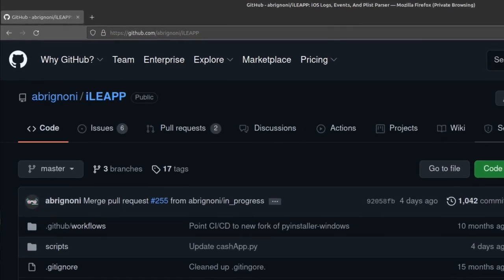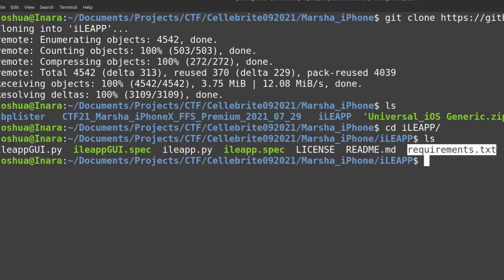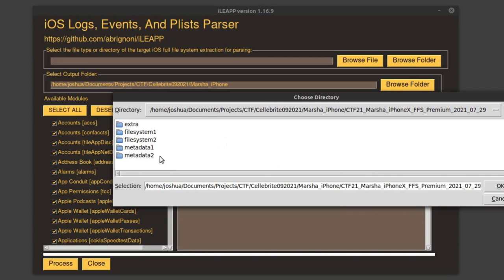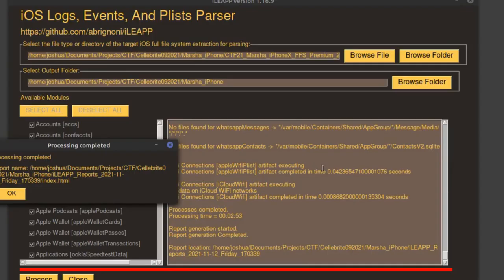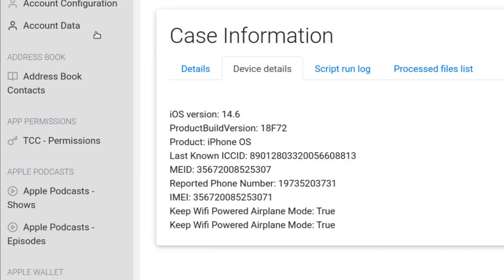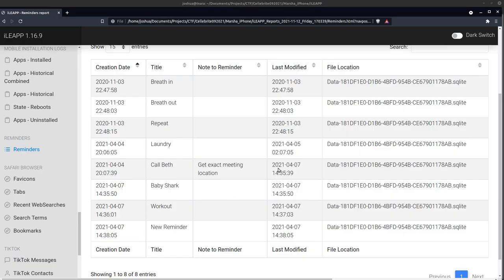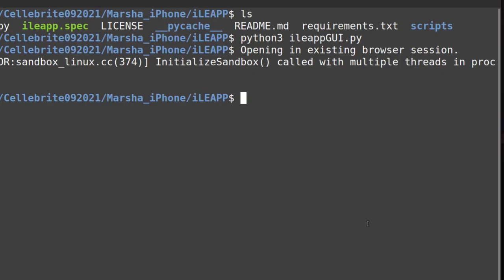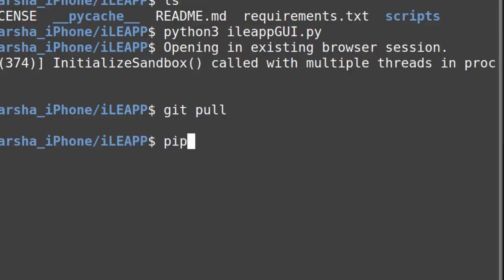Fast iPhone forensic analysis with iLEAPP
iPhone forensic analysis can be complicated, but sometimes you need to quickly access some of the most common information. iOS Logs, Events, And Plists Parser (iLEAPP) is a fast iPhone forensic triage tool that will parse out some of the most common data sources and applications. It is free to use and easy to expand with your own modules written in Python.

Thank you to all of our Patrons for sponsoring DFIR Science.
Especially The Ranting Geek. Thank you so much!

This video shows how to get started with iLEAPP if you already have a dump of iPhone data. iLEAPP is a simple way to start with iPhone forensics, but keep in mind that it is not as comprehensive as other tools. You may need to manually conduct an iPhone forensic analysis to pull out more information that iLEAPP cannot yet parse.

00:00 The Case
00:11 Getting iLEAPP
00:35 Install iLEAPP requirements
00:49 Run iLEAPP GUI
01:23 Review the iLEAPP report
01:49 Case-relevant artifacts
02:33 Limits of iLEAPP
02:47 Easily keep iLEAPP up to date
03:27 iLEAPP review

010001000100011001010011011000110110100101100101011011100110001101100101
Help make DFIR tutorials

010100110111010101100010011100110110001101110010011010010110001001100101